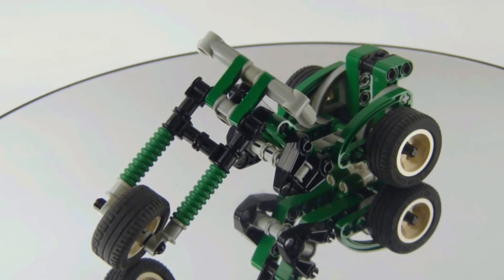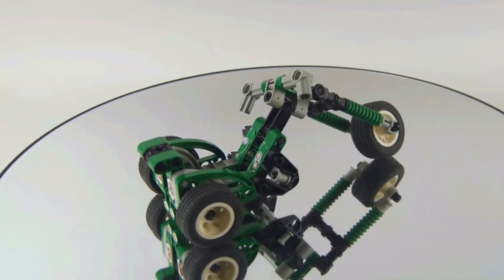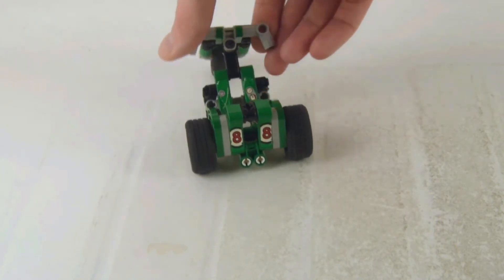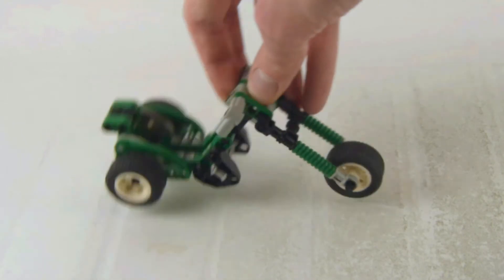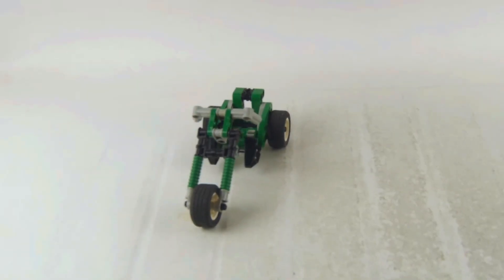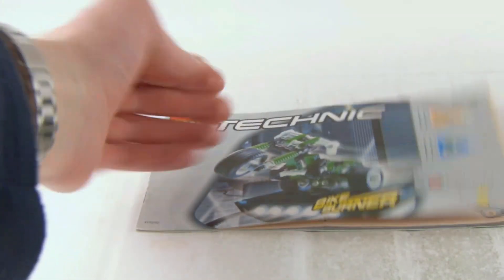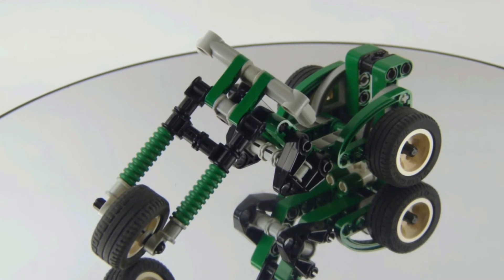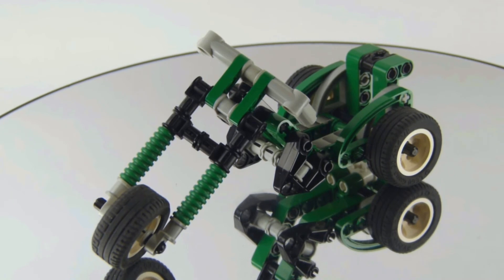LEGO Technic Bike Burner Set 8236 Review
This is my review of LEGO® set 8236 Bike Burner from LEGO® Technic...

Informations:

Name: Bike Burner
Number: 8236
Theme: Technic
Minifigures: 0
Pieces: 61
Released: 2000